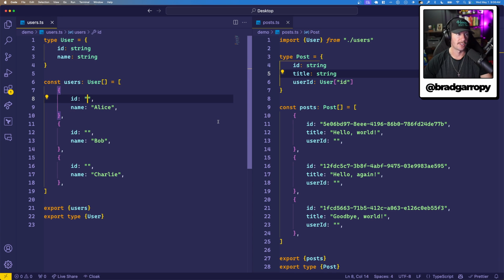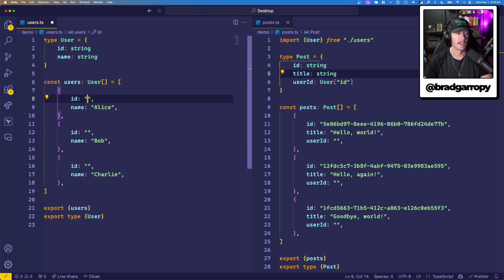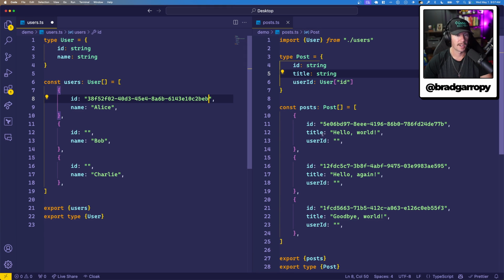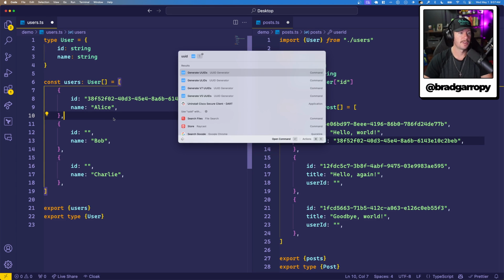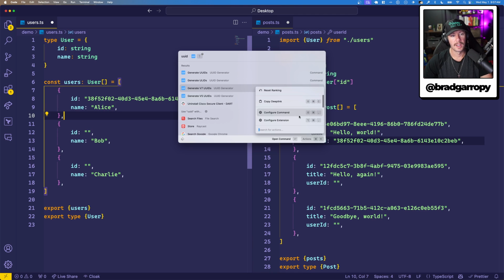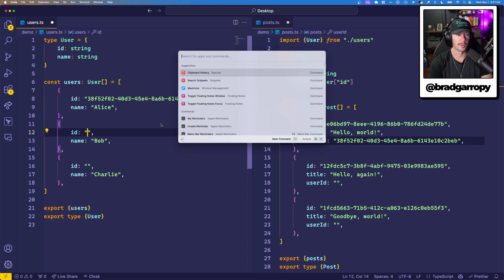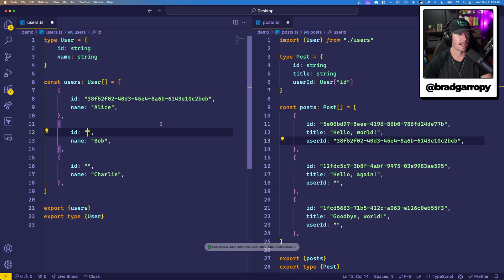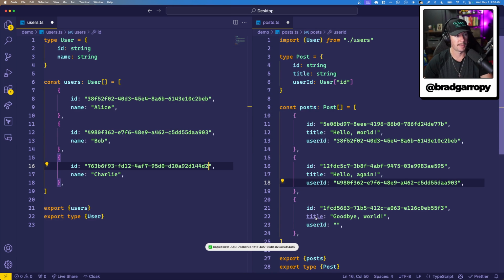🟥 raycast uuid generator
Raycast